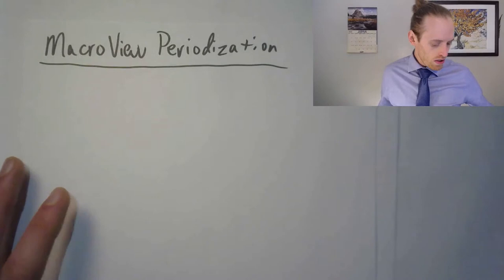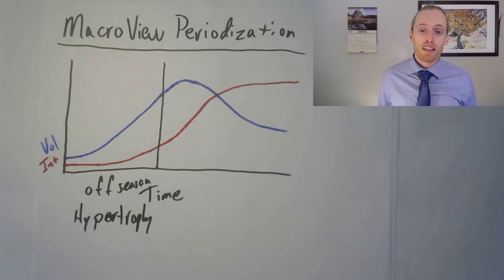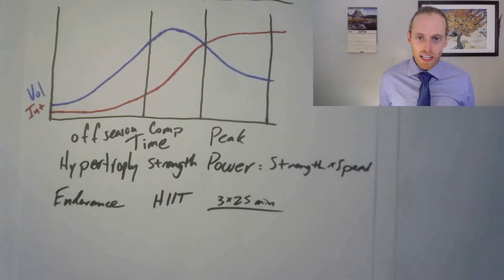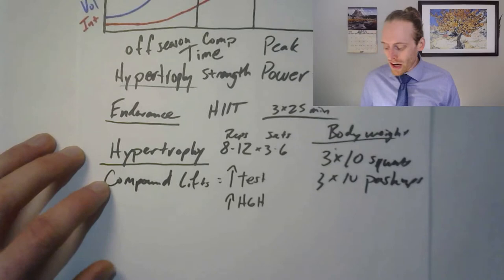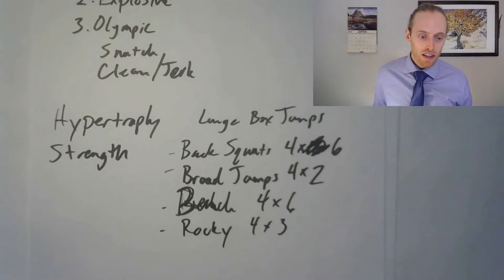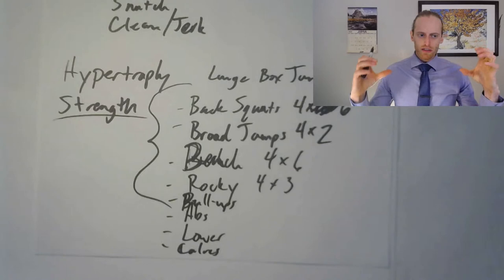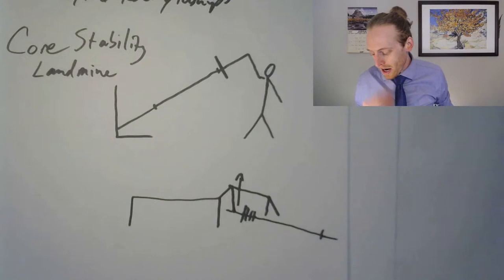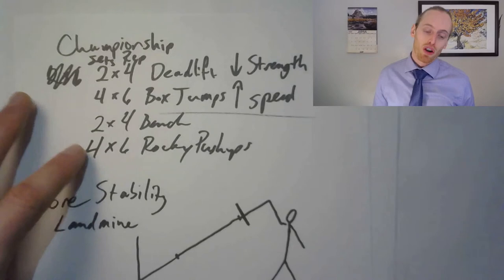How to Train for Snowmobiling and Motocross